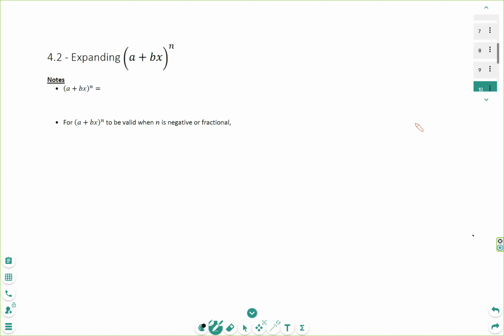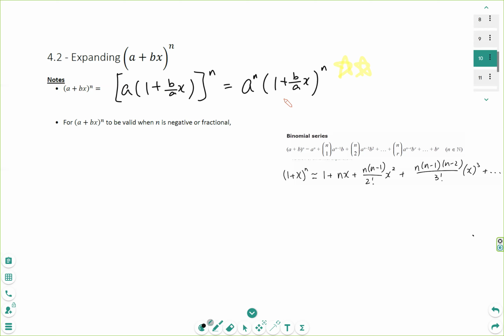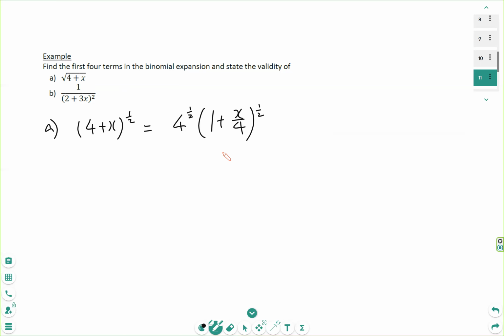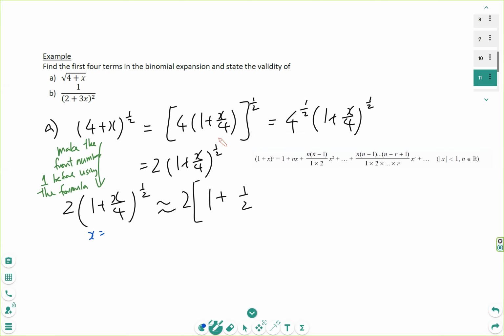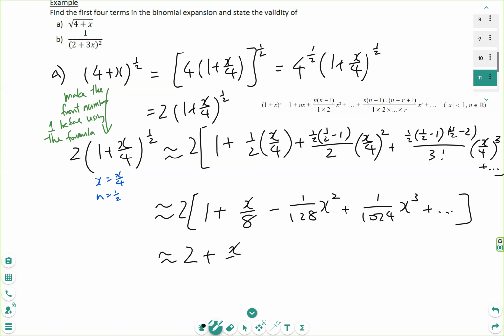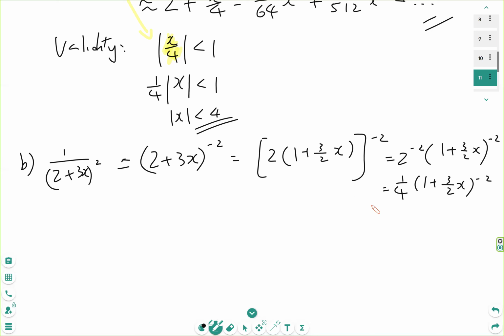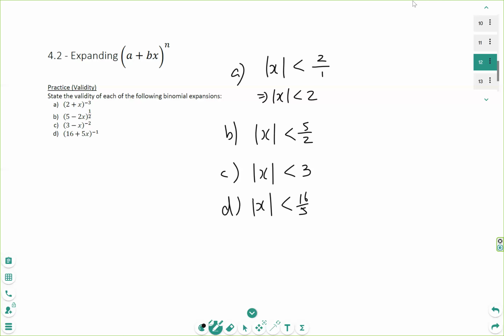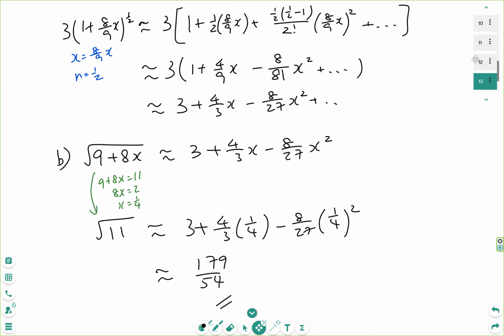A-Level Maths | Pure Year 2 | 4.2 - Expanding (a+bx)^n using binomial expansion | Edexcel